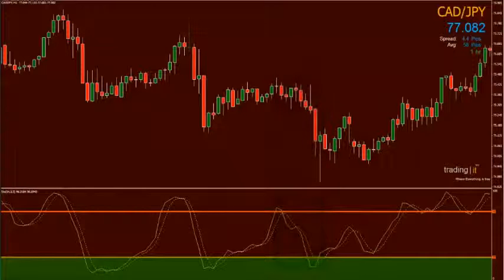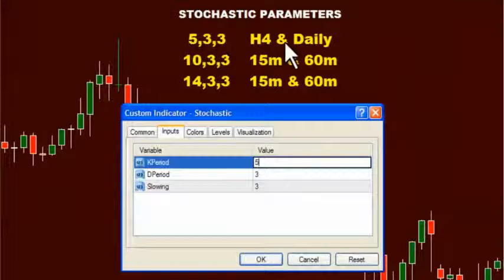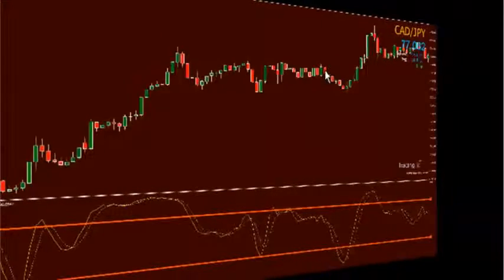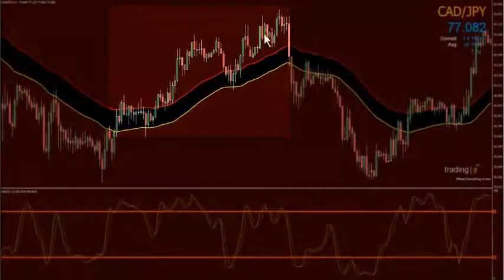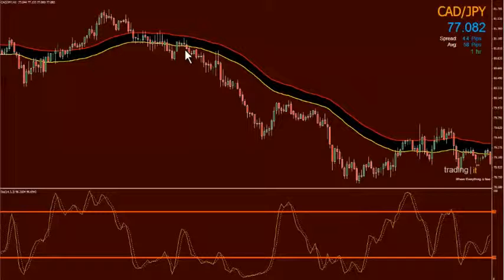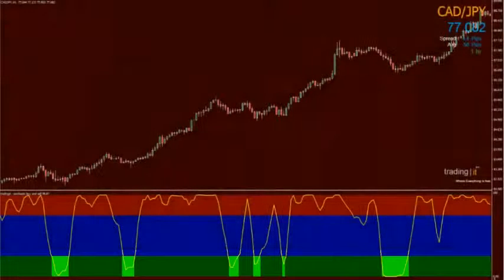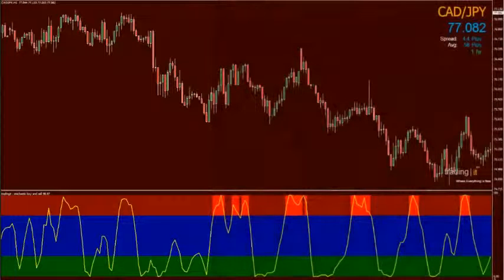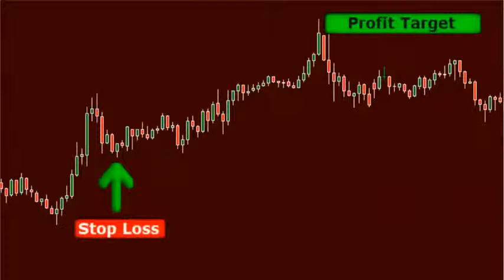How To Trade With Stochastic In Forex